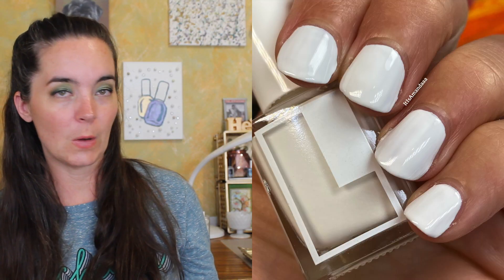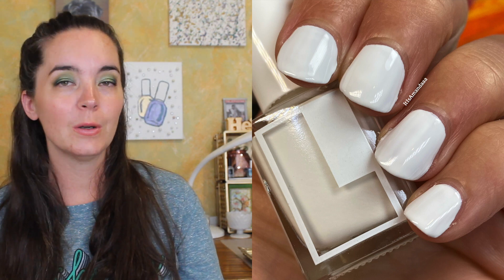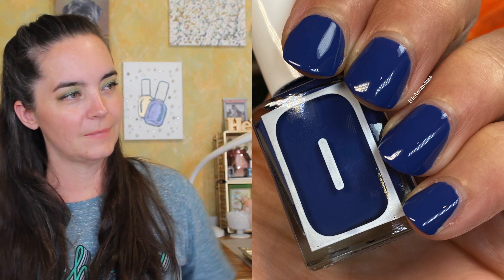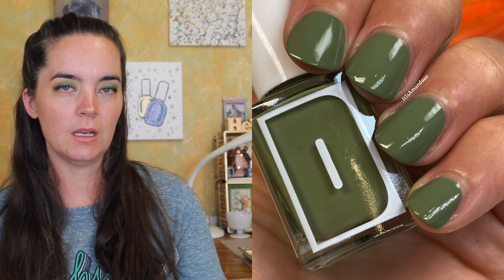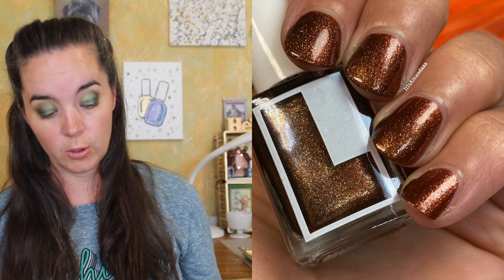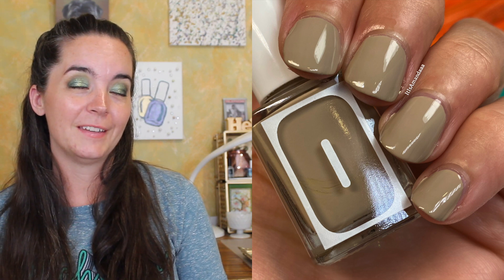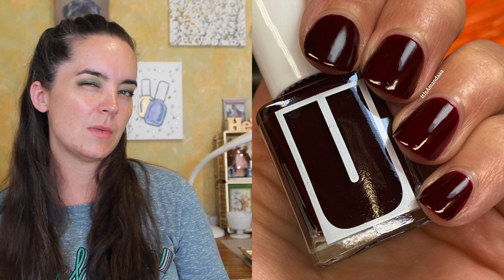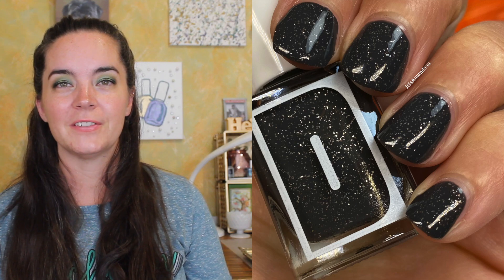Loud Lacquer Swatches: New to Me Brand! | Amanda Alexander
Basic
Denim Denim Denim
Go To
Juice Cleanse
Madison
OMG Expose You
Sharp Elbows
Slater

Makeup Worn:

BH Cosmetics Avocado Toast
Flower Beauty LASH WARRIOR
CoverGirl Outlast All Day Concealer Light
Catrice Prime & Fine Mattifying Powder
Makeup Revolution Ultra Bronze
Milani Luminoso
Makeup Obsession MEGA HONEY
Persona Cosmetics Coral Gloss